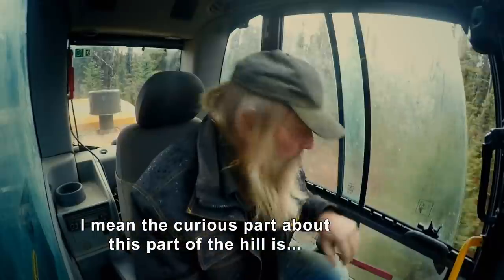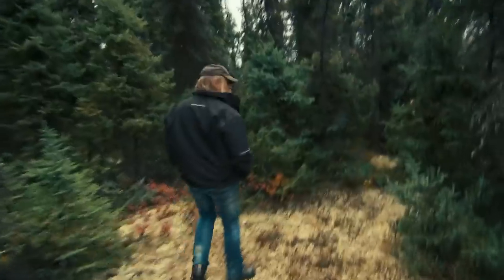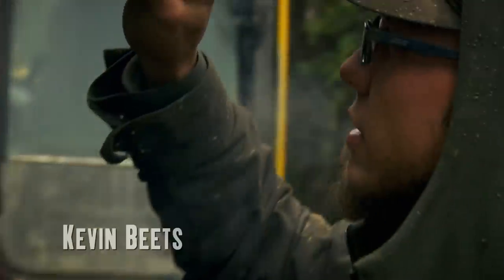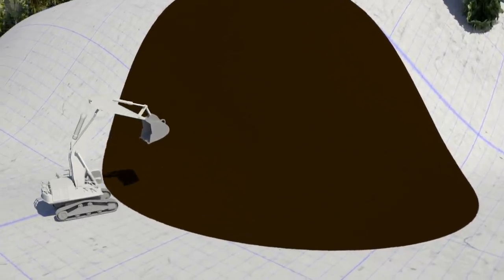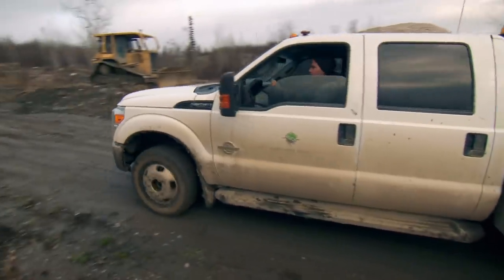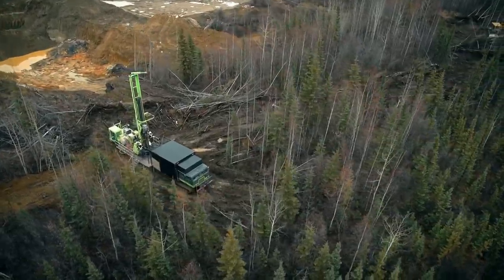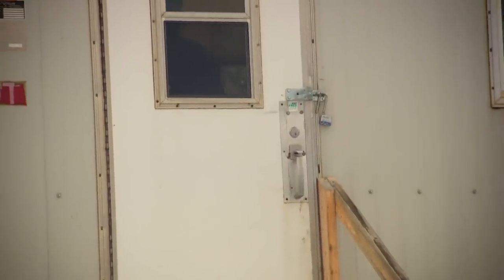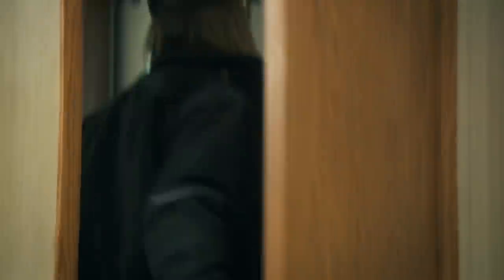Tony Wants To Know If This Old Gold Mine Still Has Good Gold | Gold Rush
Tony Beets tests out old ground from the old timers to see if its still worth mining as a future claim.

🇬🇧 Catch full episodes of your favourite Discovery Channel shows on discovery+